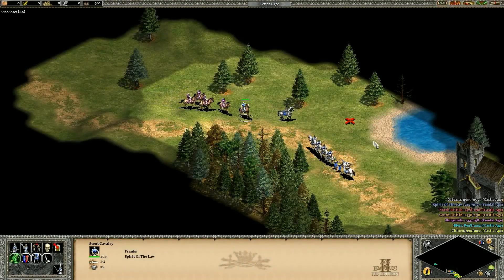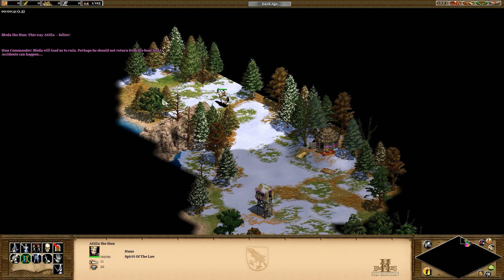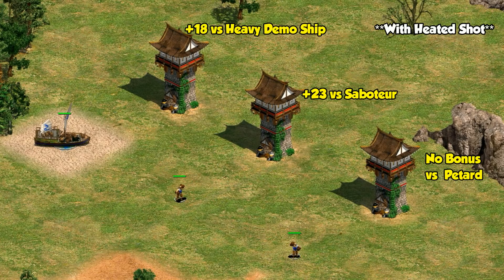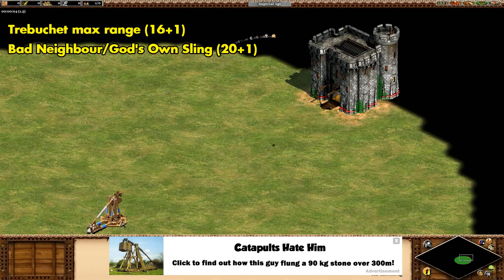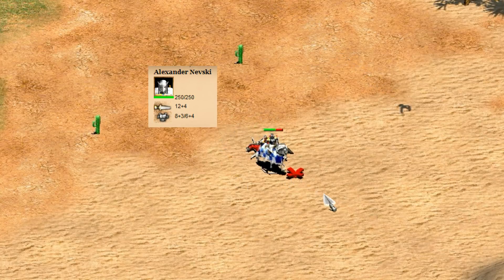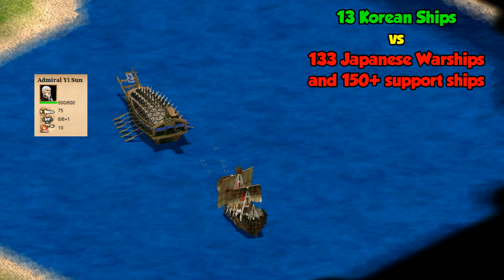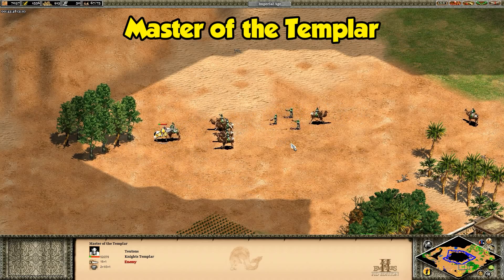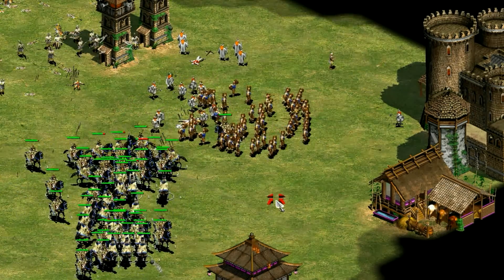Top 10 Hero Units in AoE2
What are the best heroes in Age of Empires 2?

#10 Attila the Hun 0:58
#9 Saboteur 1:35
#8 Theodoric the Goth 2:08
#7 Bad Neighbor / God's Own Sling 2:35
#6 Henry V 3:05
#5 Alexander Nevsky 3:30
#4 Admiral Yi Sun-shin 3:55
#3 El Cid Campeador 4:42
#2 William Wallace 5:05
Honourable Mentions: Master of the Templar, Robin Hood, Charles Martel
5:58 #1

Songs in order of appearance: Gossip Talk 2, Gossip Talk 3, Quirky Playful Groove 1, Walk Break 3, Midnight Hotel

Game: Age of Empires 2 HD (Conquerors Expansion)